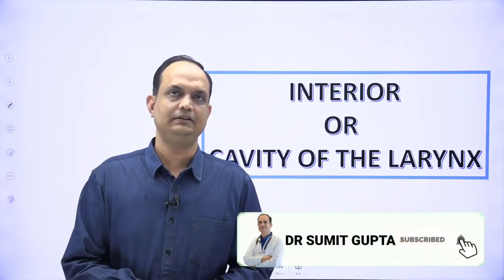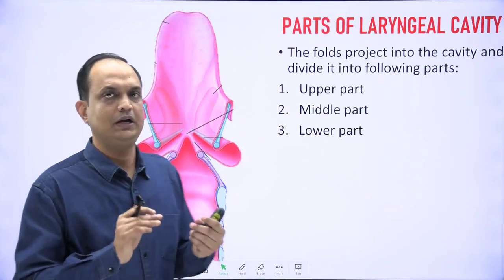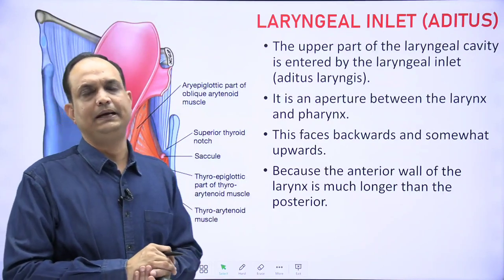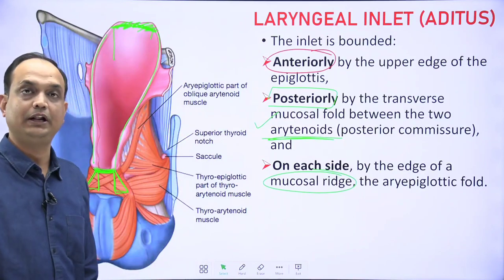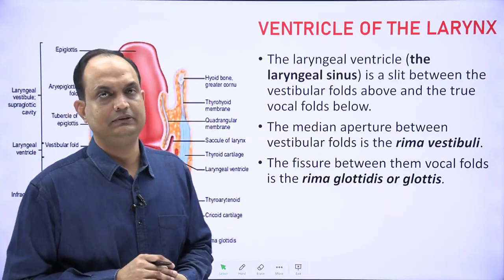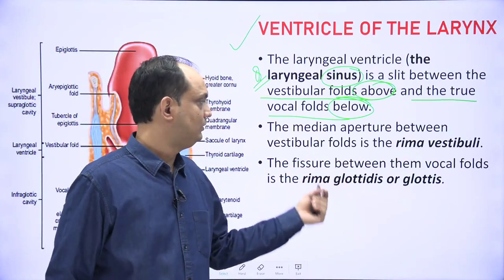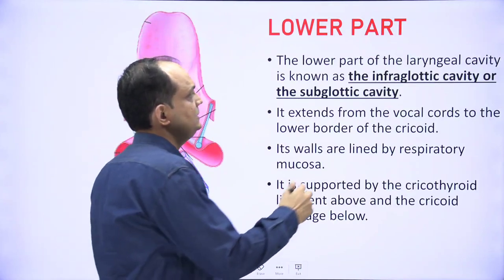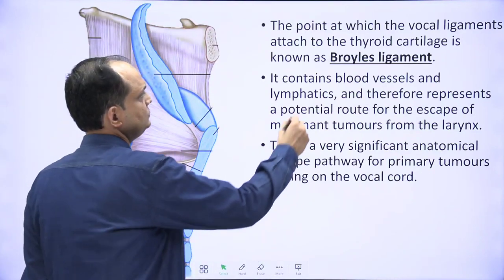LARYNGEAL CAVITY:VESTIBULE | VENTRICLE | INFRAGLOTTIS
What are the different parts of laryngeal cavity?
What is the ventricle of larynx?
Why the vocal cords appears white in color?
What is the difference between the color of vestibular and vocal folds?
What is Reinke's space?
What is rima glottidis and rima vestibuli?
What is saccule of larynx?
what is the function of saccule?
Oil cane of larynx?
What is vestibule of larynx?

Source of images:
1.Gray's Anatomy: The Anatomical Basis of Clinical Practice. 41st Edition.
2. Gray's anatomy for students, second south asia edition.
3. Gray's Atlas Of Anatomy 2nd Edition.